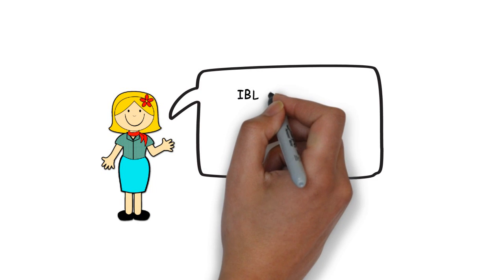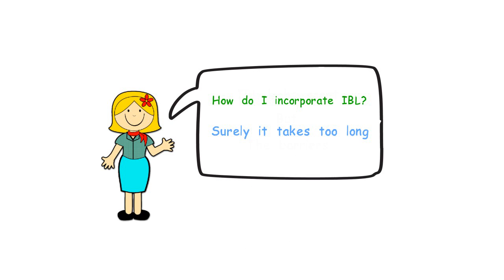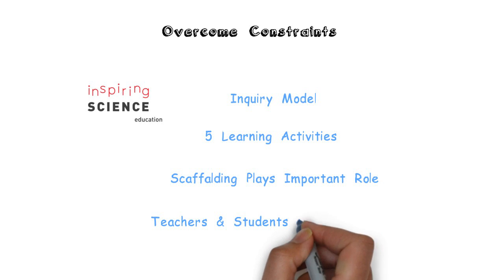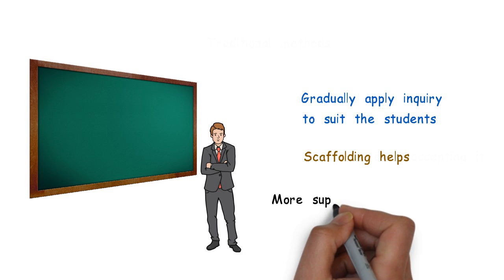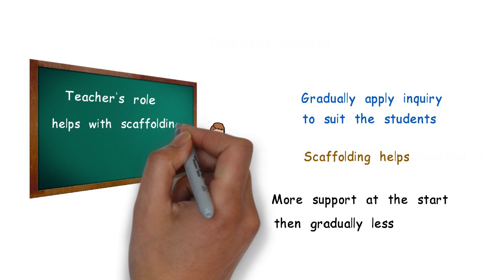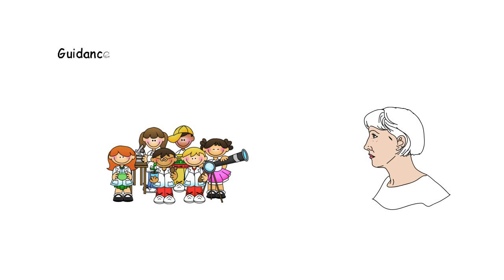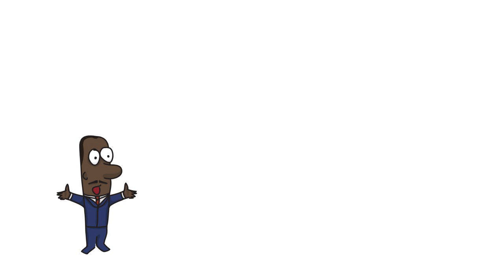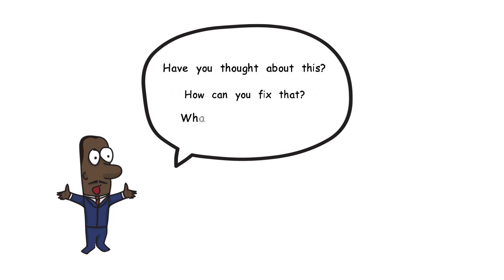Teacher's Role in Inquiry-Based Learning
This video explains the teacher's role in Inquiry-Based Learning.  It was created for the Inspiring Science Education Project as part of a series of videos to promote the use of Inquiry-Based Learning.